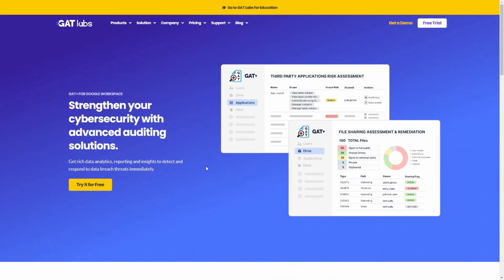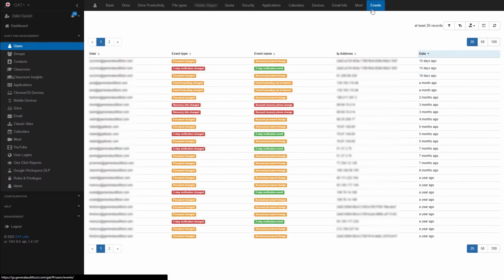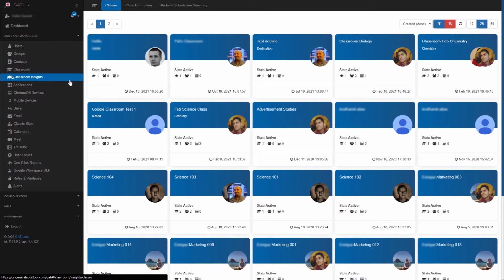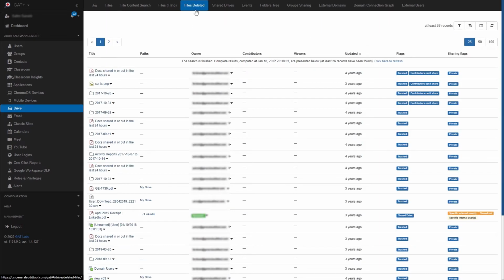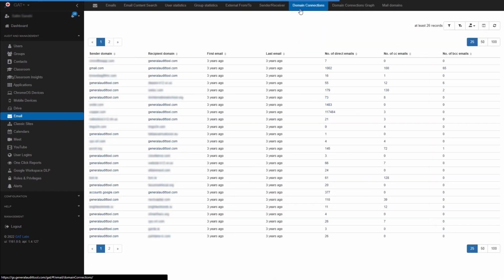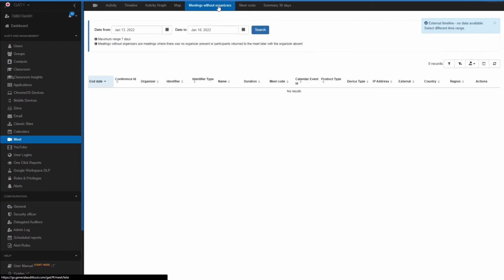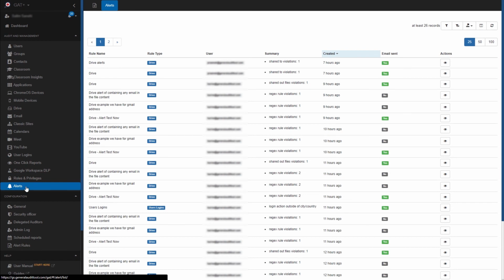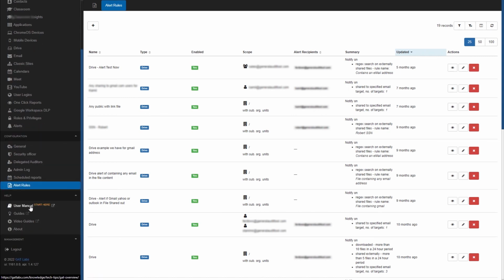GAT+ Overview: Auditing, Management & Automation for Google Workspace Admins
Auditing, Management & Automation for Google Workspace. Manage your cloud environment as if it were on your own LAN with GAT’s powerful reporting capabilities!

Timecodes
0:00 - Intro
1:05 - Users Audit
3:06 - Groups Audit
4:07 - Contacts
4:28 - Classroom & Classroom Insights
6:36 - Applications
7:15 - Chrome OS Devices
7:36 - Mobile Devices
8:09 - Drive Audit
10:18 - Email Audit
12:39 - Classic Sites
13:01 - Calendars
14:00 - Meet
15:29 - YouTube
15:57 - User Logins
16:33 - One Click Reports
16:50 - Google Workspace DLP
17:20 - Roles & Privileges
17:44 - Alerts
18:02 - General
19:25 - Security Officer
19:41 - Delegated Auditors
20:00 - Admin Log
20:12 - Scheduled Reports
20:24 - Alert Rules
20:42 - Help Area

About GAT+
GAT+ provides comprehensive auditing, management, and automation tools for Google Workspace Admins. With GAT+, you can efficiently audit users, groups, contacts, classrooms, devices, and more. Enhance security, streamline management, and automate reporting to maintain control over your Google Workspace domain.